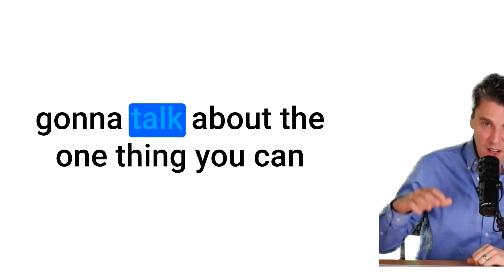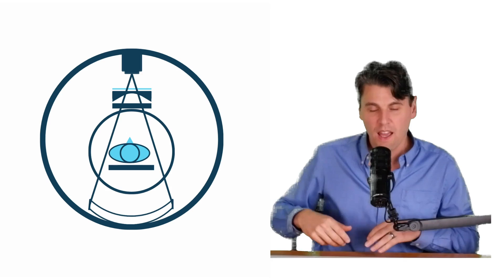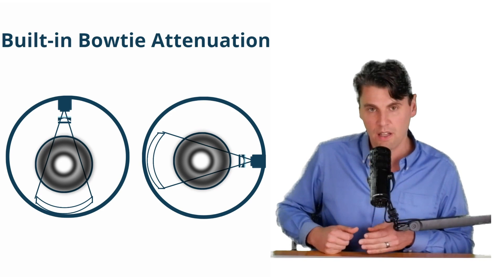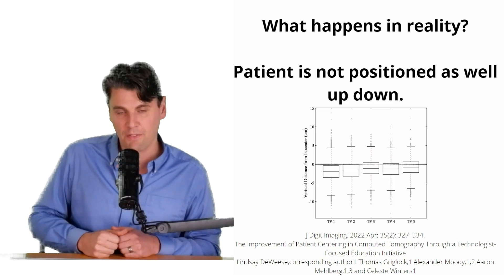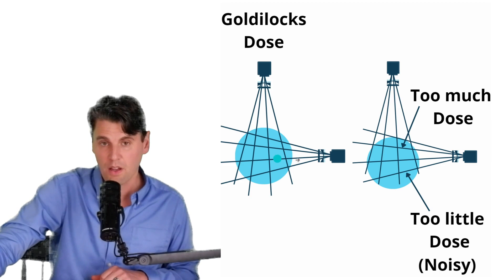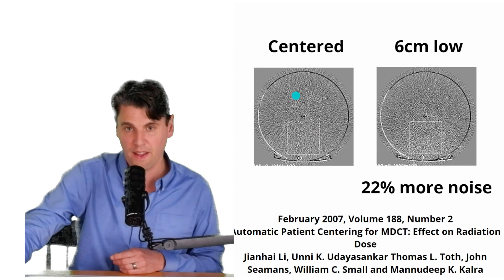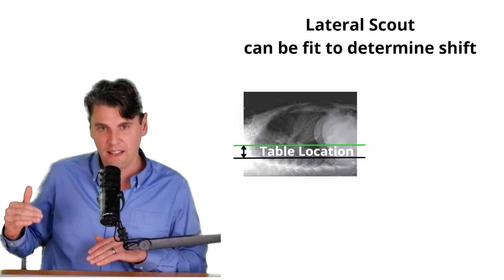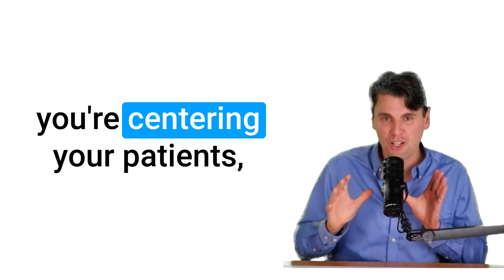CT patient positioning [Centering Rational]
CT positioning is less sensitive than x-ray for image quality due to the power of 3D reconstruction. However one important topic is centering the patient within the scan field of view.  The bowtie filters used on CT scanners attenuate outer rays more, and when the patient is not centered one region of the volume will get extra dose and the other region will have higher noise.